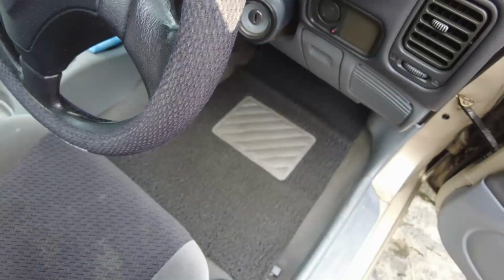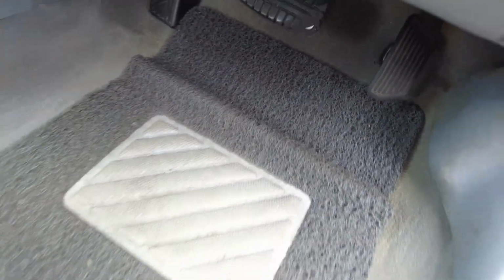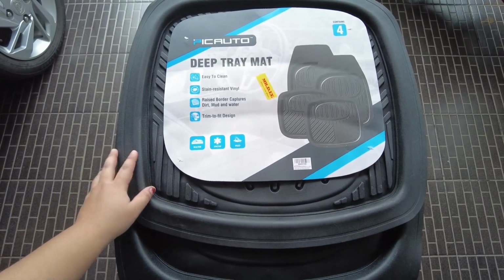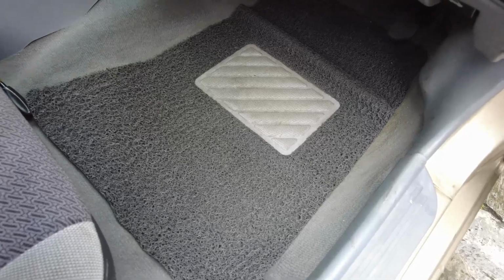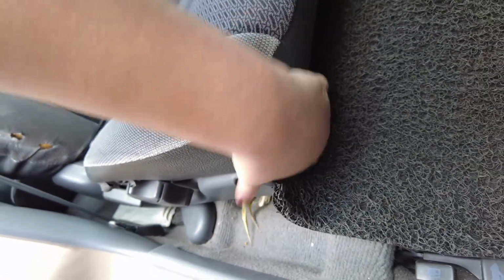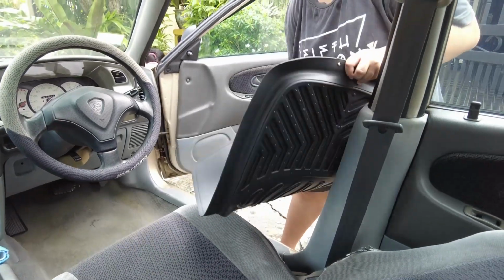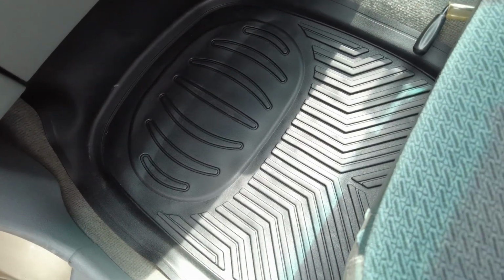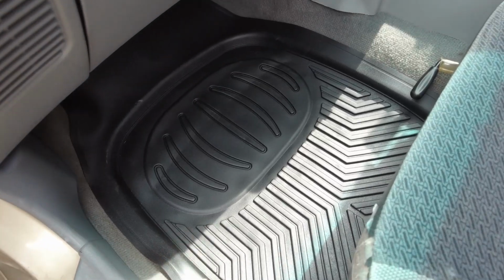Changing Old Car Mats| Vacuuming the Car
Hi everyone, welcome back to another video. In today's video, I helped my dad change the old car mats and vacuum the car. My dad actually bought the new mats a few weeks ago but could not find the time to change them. Today, he finally got the job done with my help of course haha.